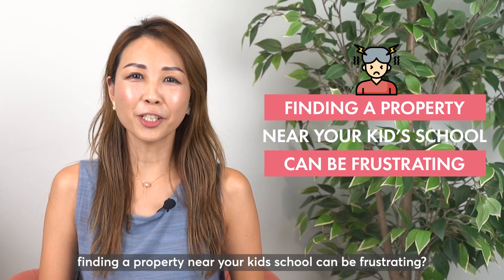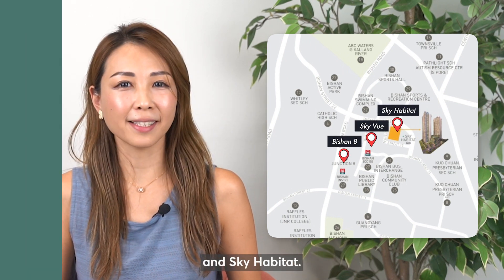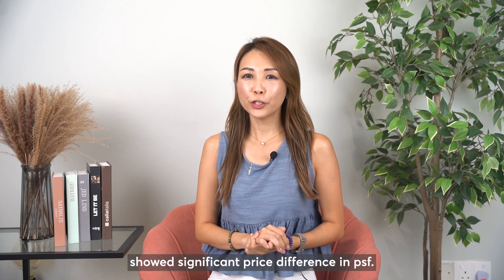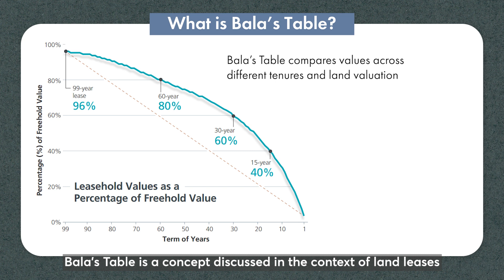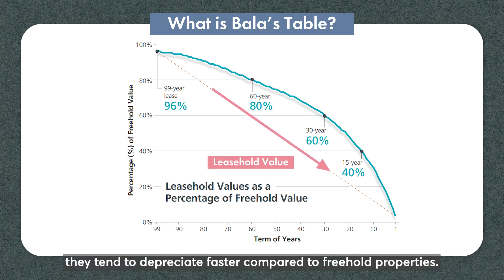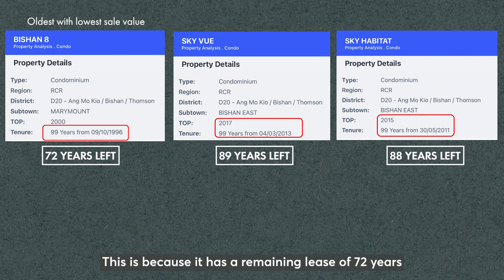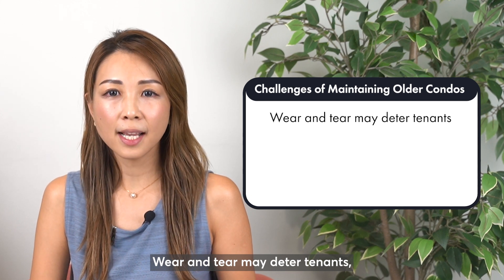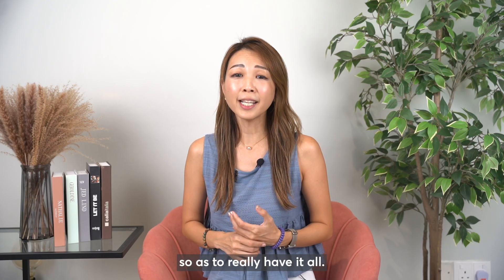What Affects Resale Value?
Insider Tips For A Safe Singapore Property Investment: Balancing Lease, ROI & Resale Value

Description: Are you looking for the perfect property near Catholic High Primary? Do you want to make sure that space, resale value and investment are all taken into account? With so much to consider, it can be overwhelming. But don’t worry! It doesn't have to be daunting - I am here to help!

Discover how Bishan 8, Sky Vue and Sky Habitat differ in price per square foot and age. Learn how 'Bala's Table' from the Singapore Land Authority (SLA) can provide insight into a property's value over time. Consider the potential challenges that come with investing in older properties like renovations or lower ROI.

Investing in real estate is complex but it doesn’t have to be overwhelming – let me help you make the right decisions!